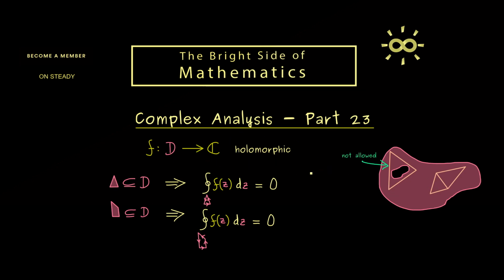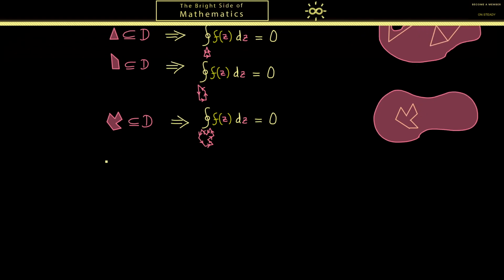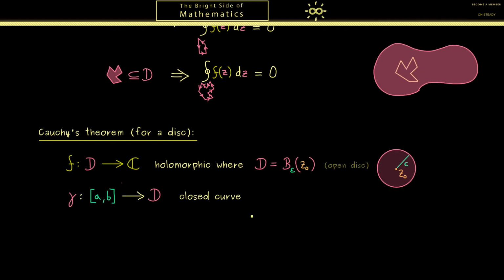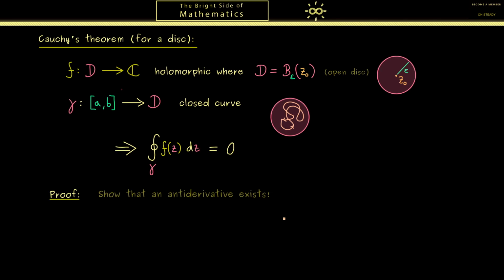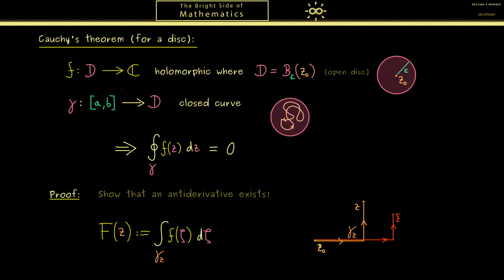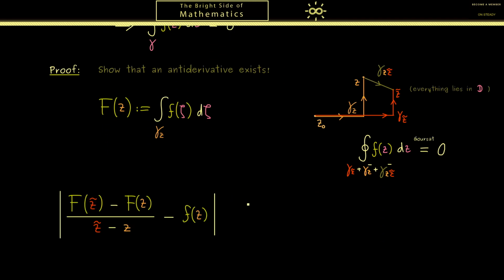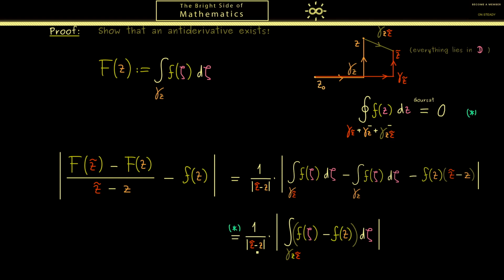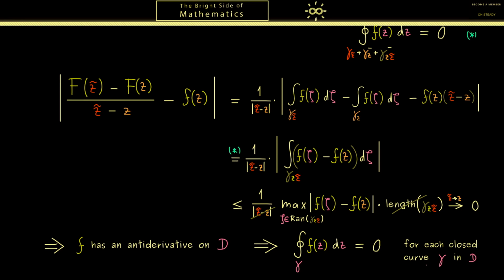Complex Analysis 23 | Cauchy's theorem [dark version]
x